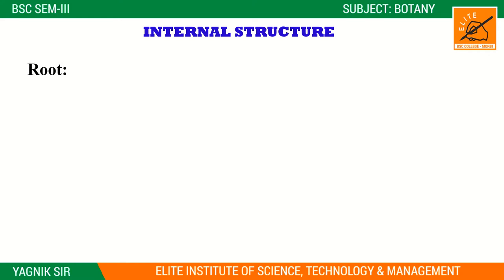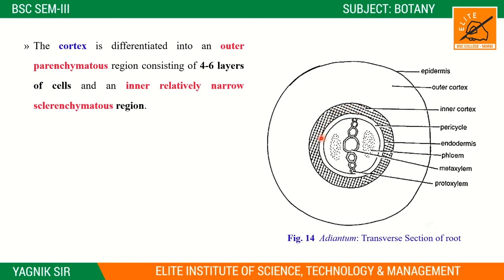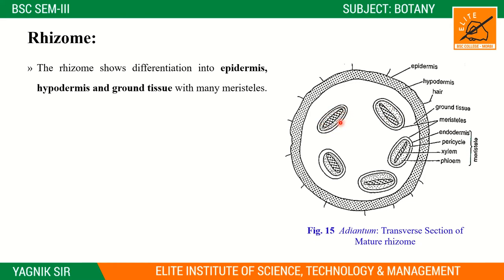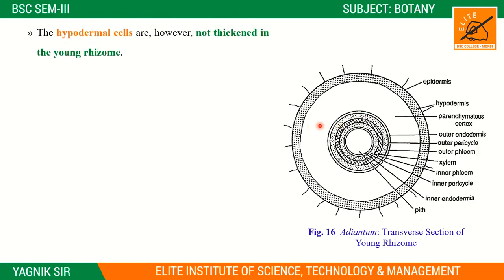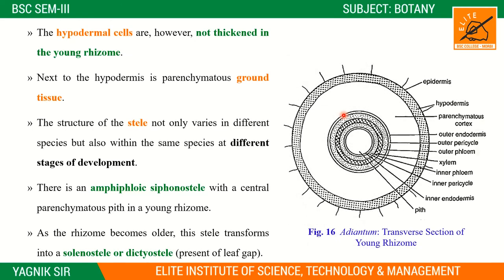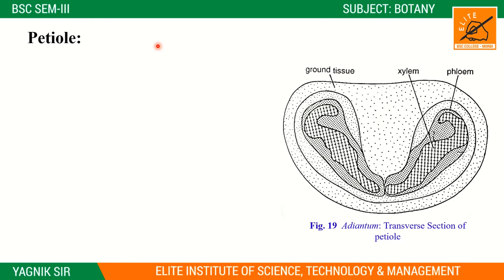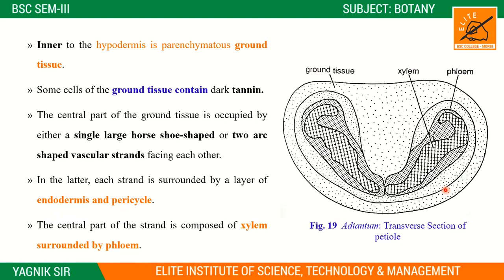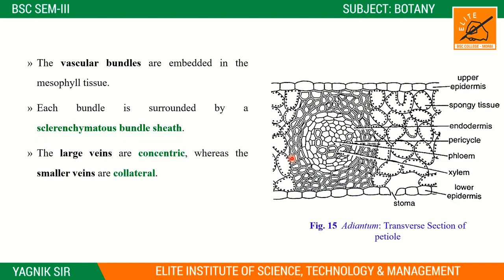BSC BOTANY || SEM 3 || UNIT 4 || CHAPTER 14 || LECTURE 3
BSC BOTANY || SEM 3 || UNIT 4 || CHAPTER 14 || LIFE HISTORY OF ADIANTUM || LECTURE 3